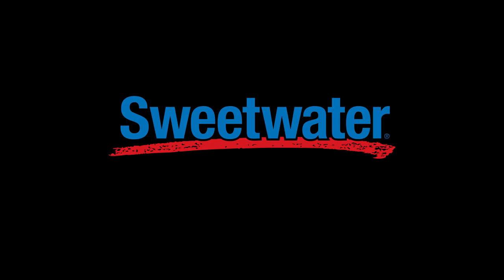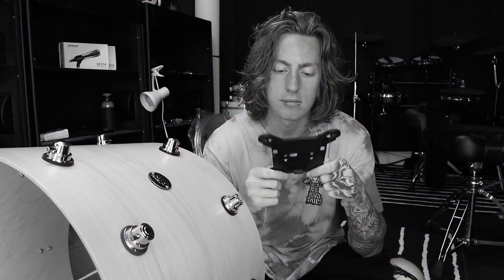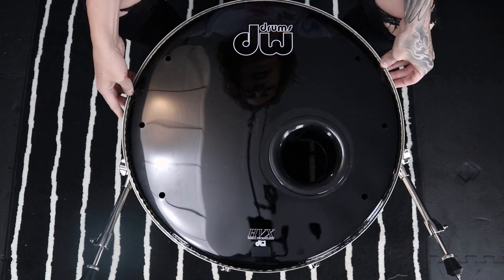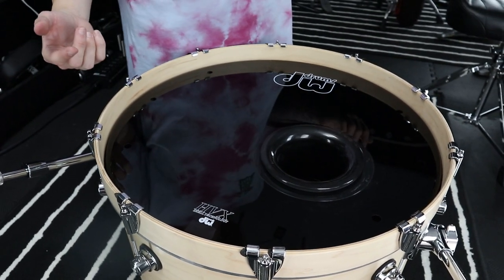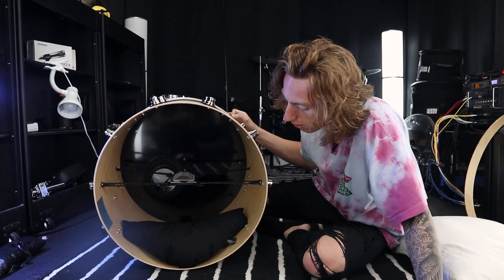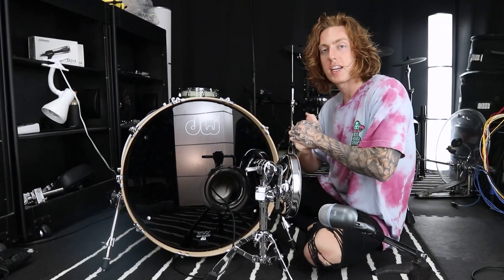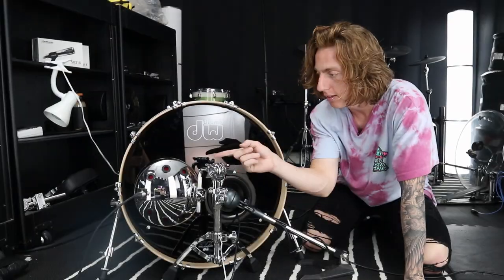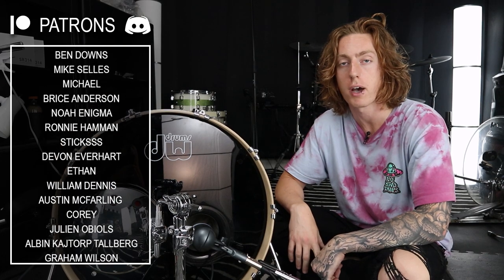How To: Kick Drum Setup (Tuning, Mics, Heads, etc...)